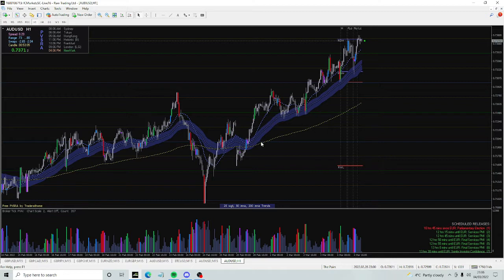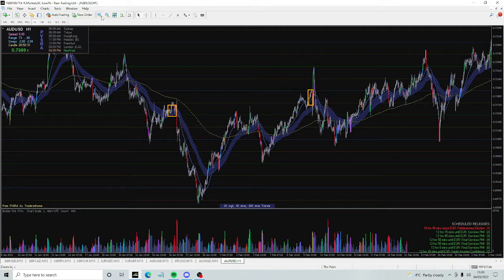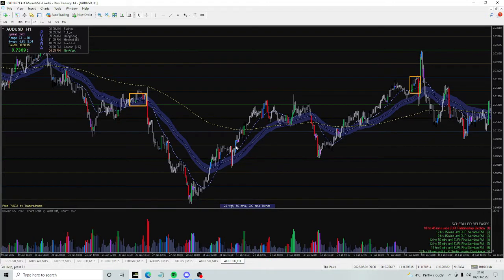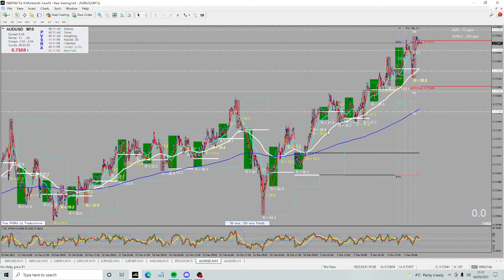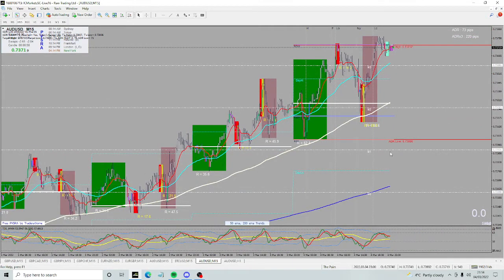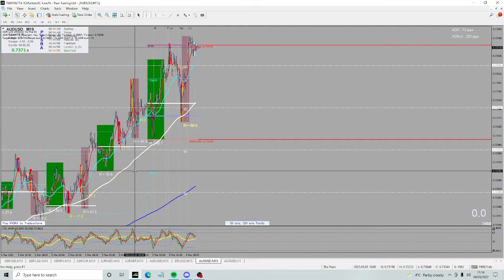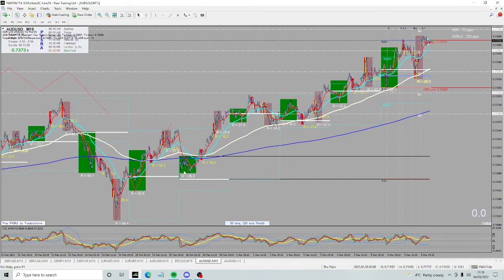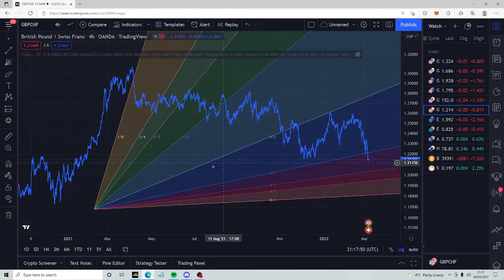What is the pvsra and btmm system?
In todays video we dive into the btmm system and pvsra system very briefly.

I mentioned 2 youtubers who are more experienced and have more content to watch then me, i personally learnt from them and i can say they are the best in the business : Traders reality